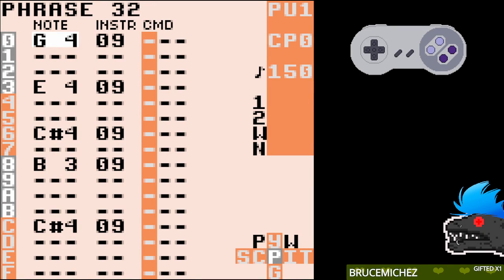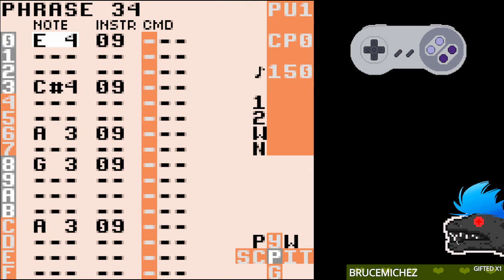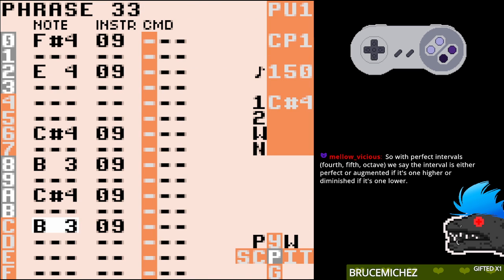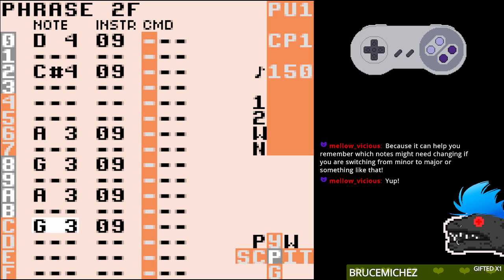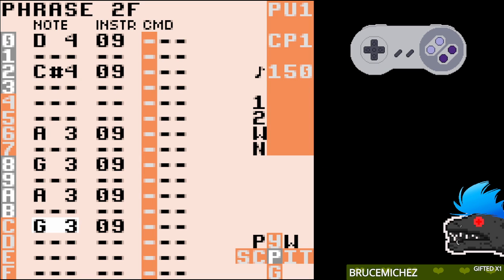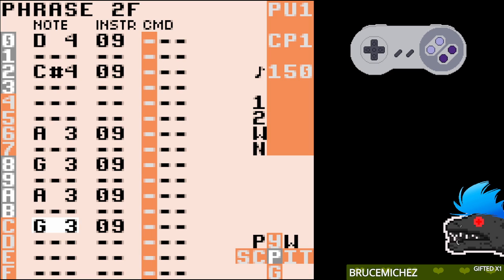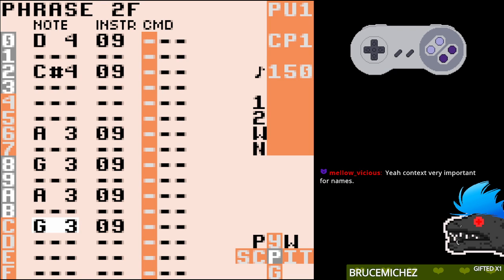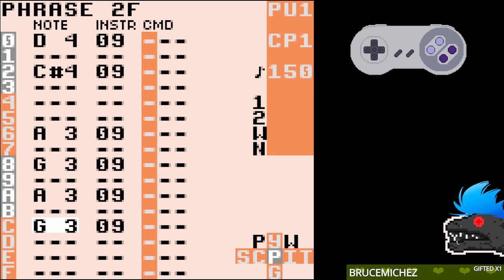Brain trying to Music Theory [LSDj 9.2.L]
I don't know much music theory, but once in a while I figure something out!